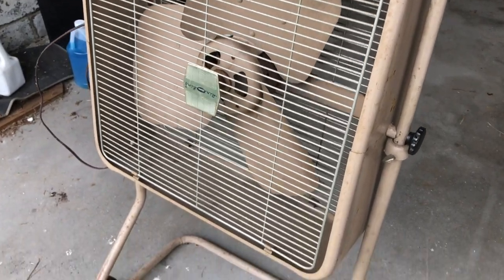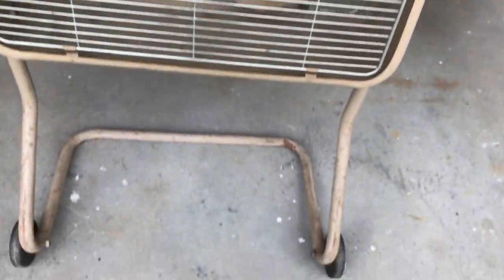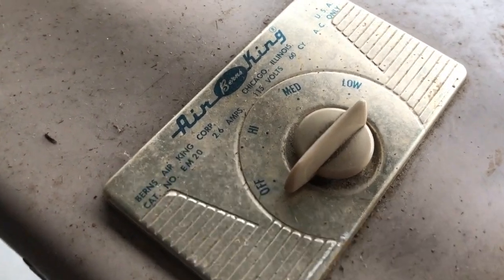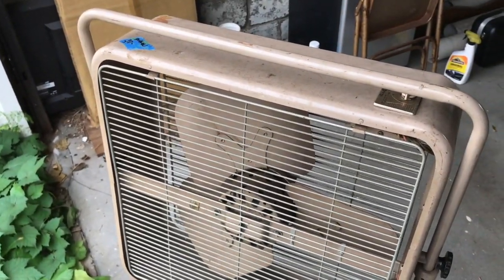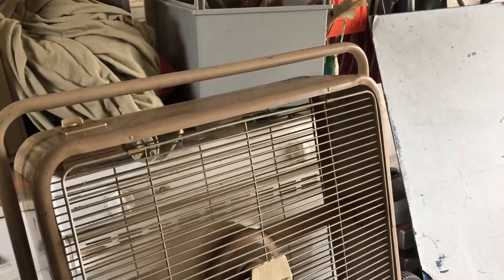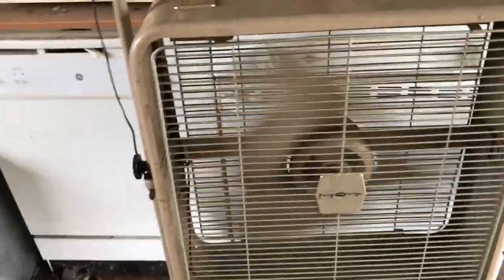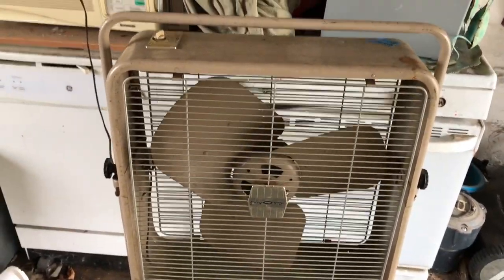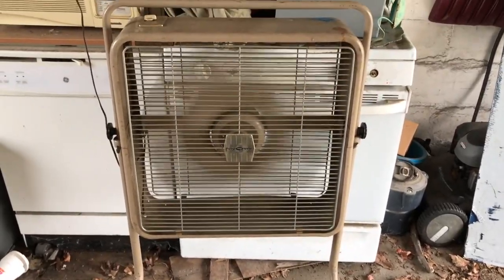1950s Berns Air King Rolling Stand Fan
jesus. bought another fan. Couldn't resist. I believe this fan is from the mis 1950s. Sound correct? Enjoy.